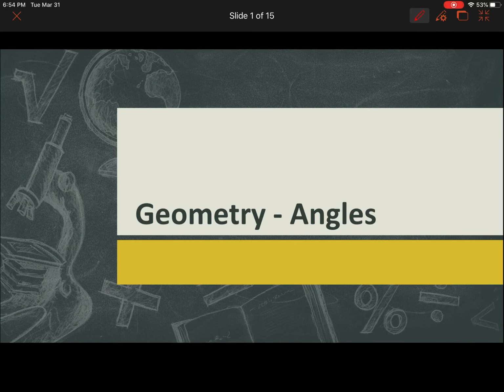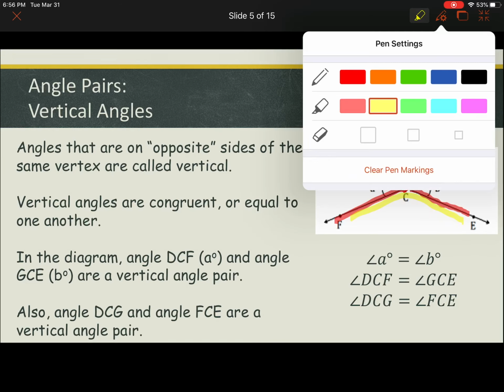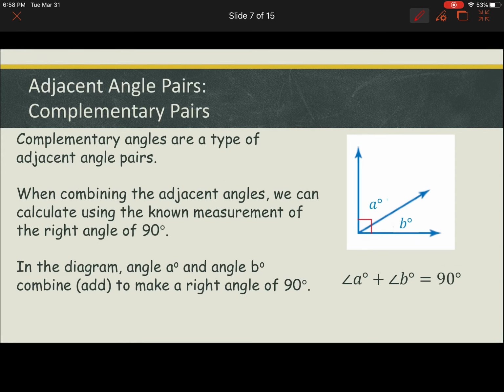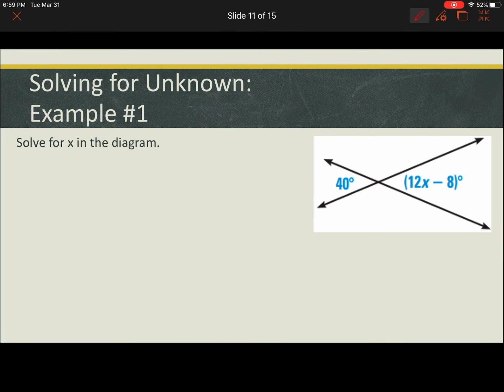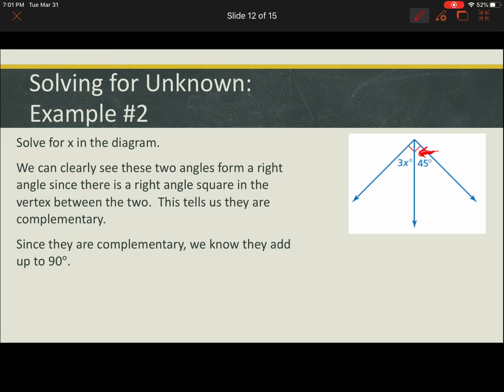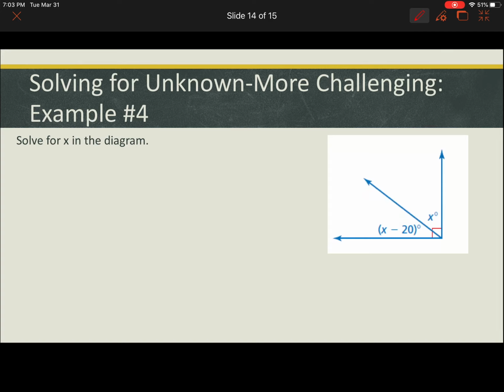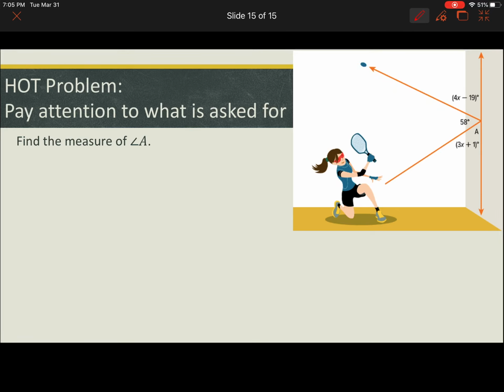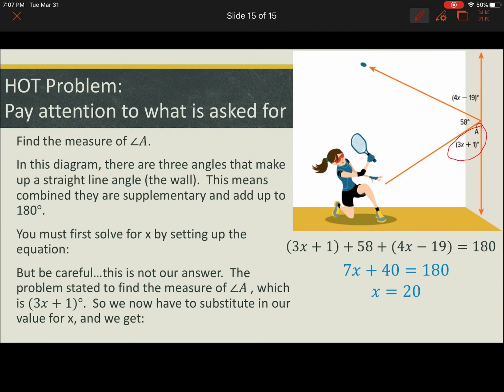Vertical, Complementary, and Supplementary Angles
Calculating angles with intersecting lines or rays.  Includes vertical angles, complementary, and supplementary angles.